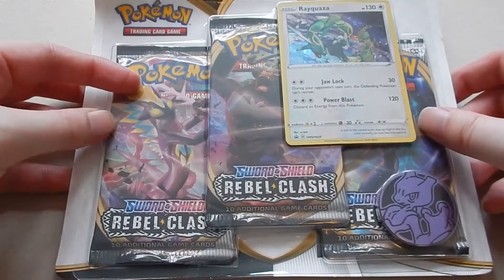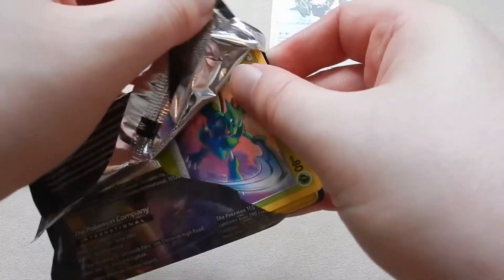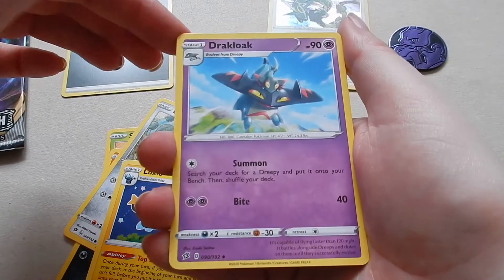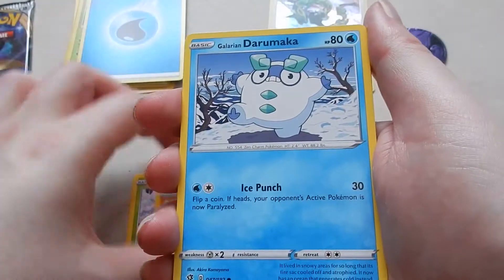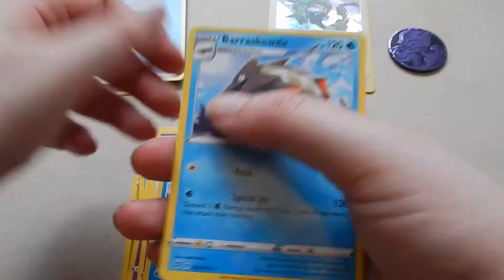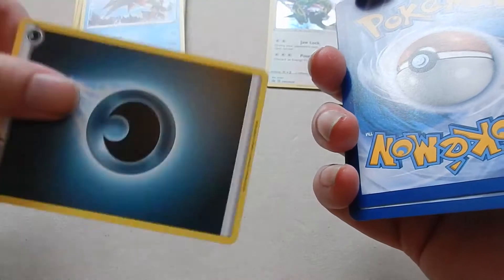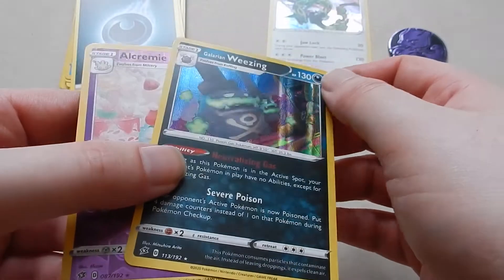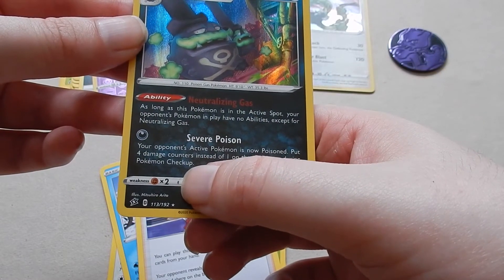Rayquaza Rebel Clash Pokemon Pack!